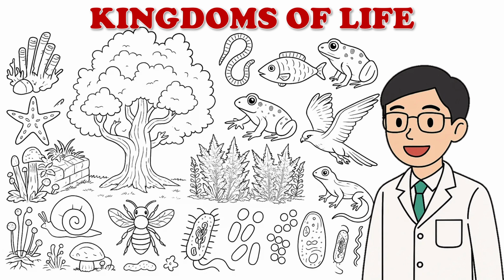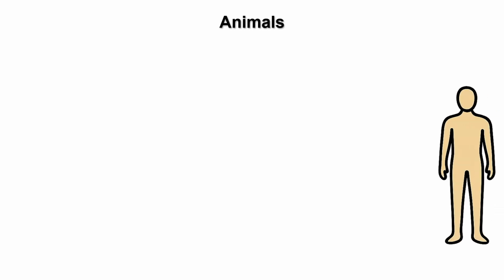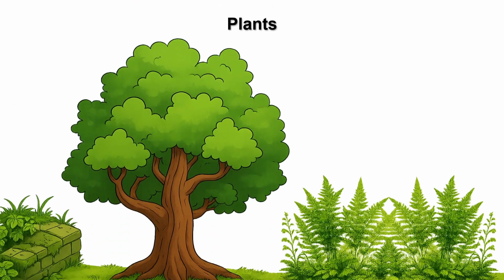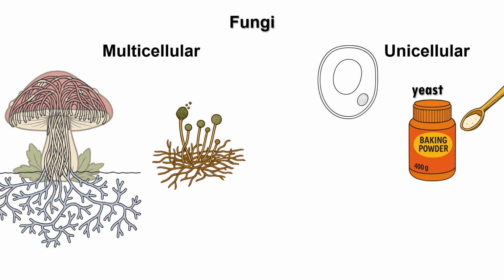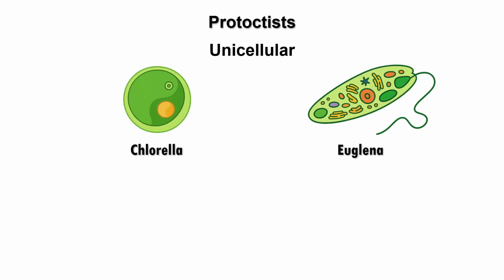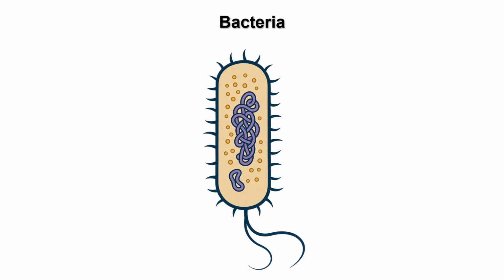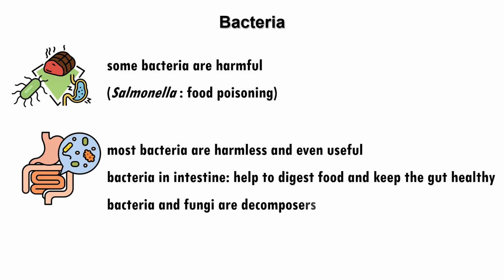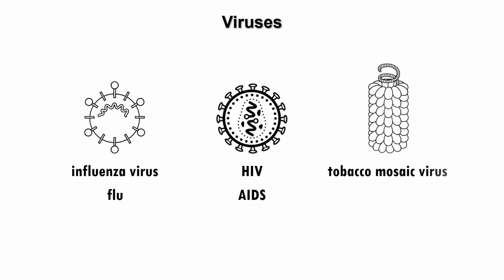Kingdoms of Life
Welcome back to Edutube—where science is simple! 🌱🧬🐾

In this video, we explore the five major kingdoms of life: Animals, Plants, Fungi, Protoctists, and Bacteria. Learn how scientists classify almost every living thing on Earth and what makes each group unique.

📌 Stay curious, keep learning—and remember, science is simple!